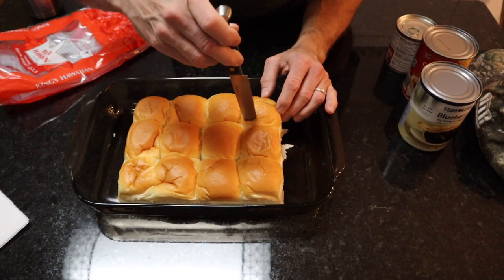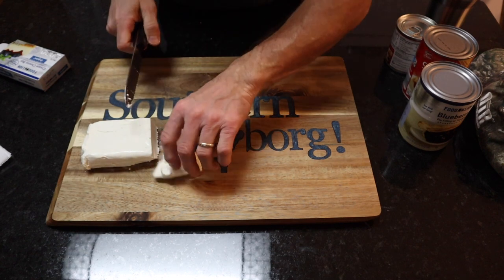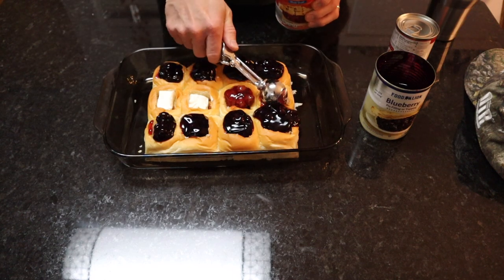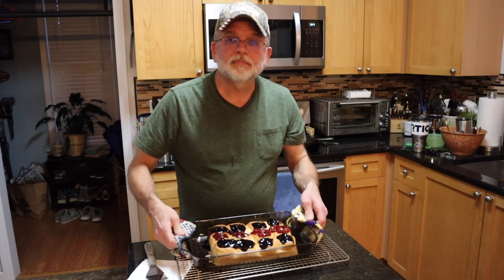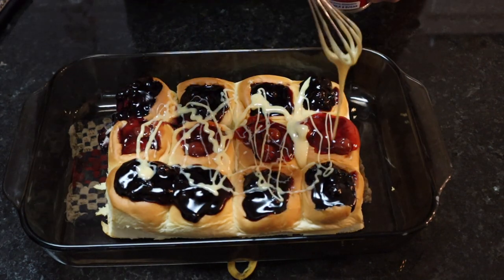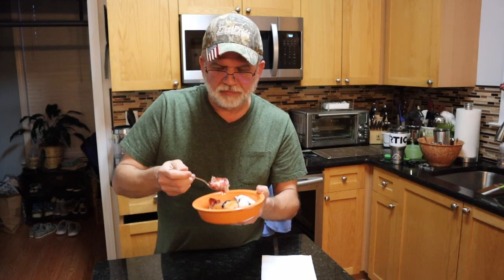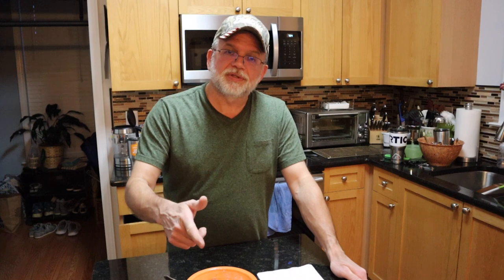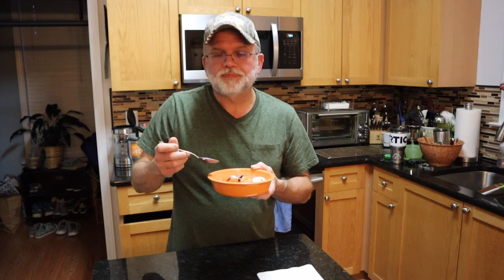EASIEST DESSERT EVER! HAWAIIAN SWEET ROLLS WITH CREAM CHEESE BERRY FILLING!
So easy an tasty!
You'll need:
1 bag of King's Hawaiian Sweet Rolls
1 block of cream cheese
1 can of your favorite pie filling
1 can sweetened condensed milk (optional)
Put it together and bake in a 350 degree oven for 15 minutes.
Don't forget the ice cream and enjoy!